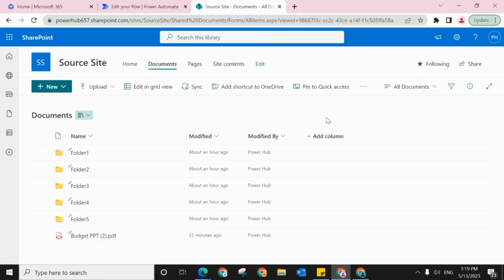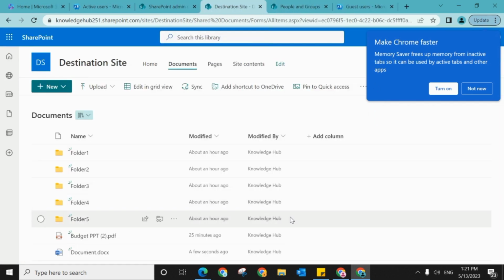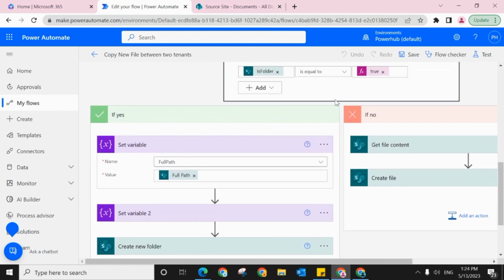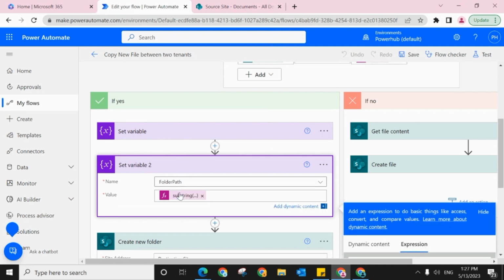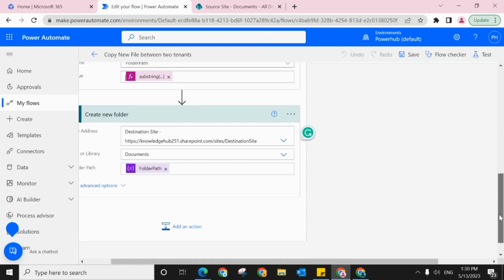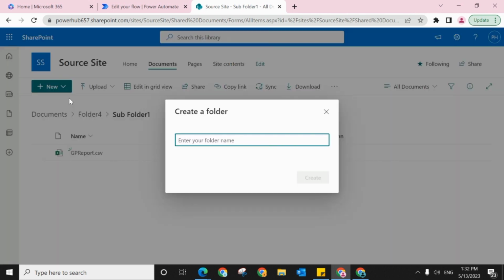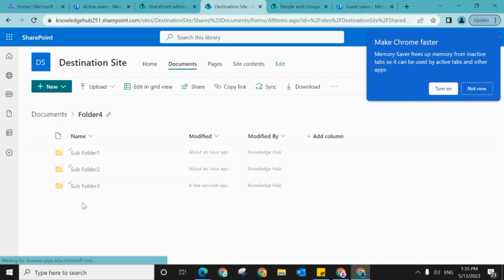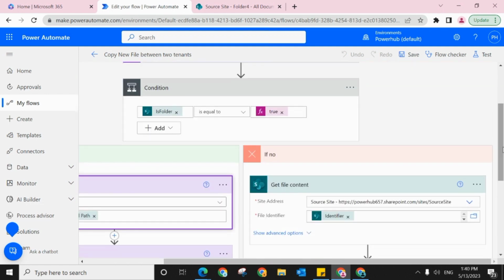Copy New Folders/Files between SharePoint Sites in Different Tenants using Power Automate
Hello everyone, In this video we are going to learn how we can Copy New Folders/Files between SharePoint Online Sites in different tenants using Power Automate.